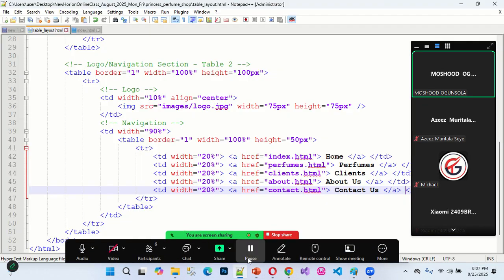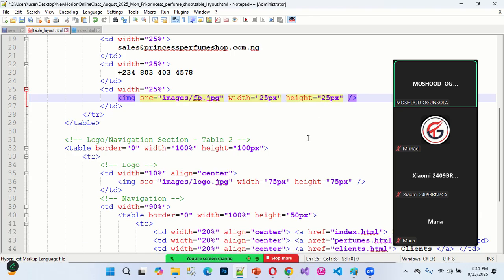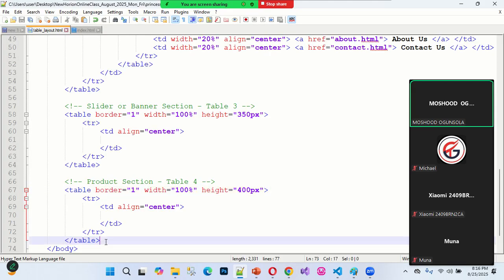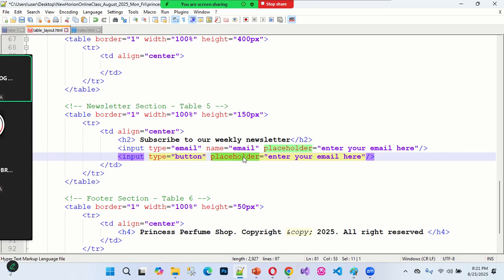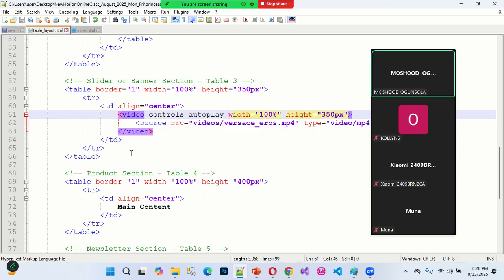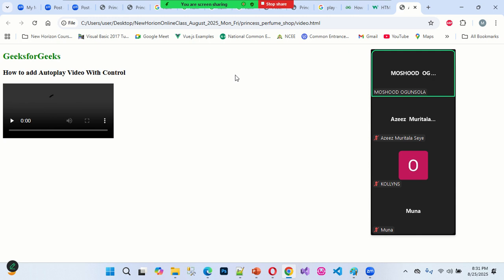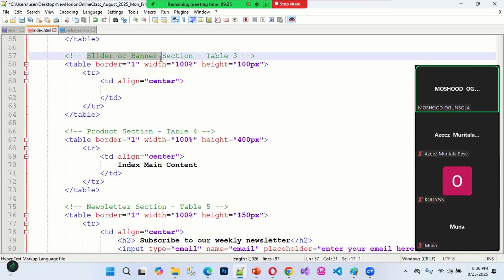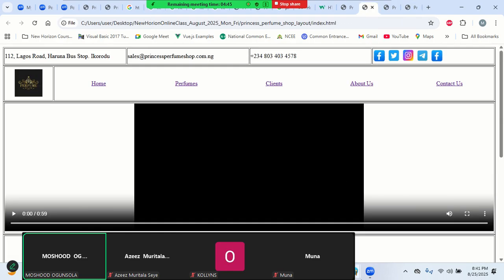html day 4 page layout using table 25 08 2025 part 2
Create Page Layout using table in HTML